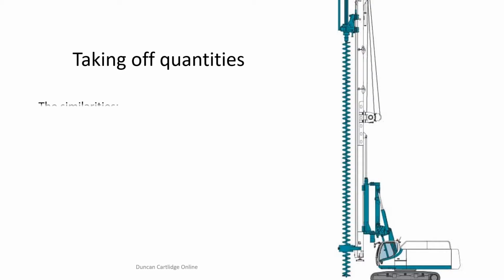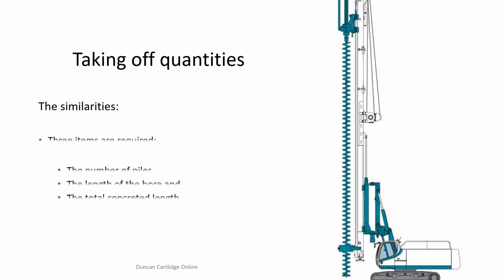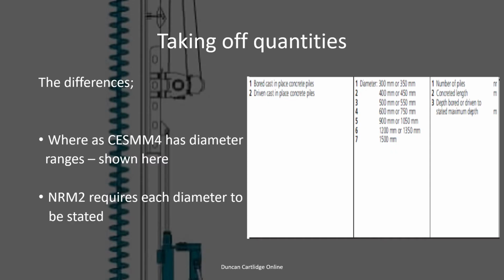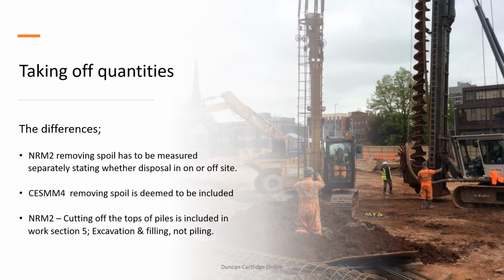Measurement vignette No 17; Taking off quantities for substructures using bored piling.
Taking-off quantities for substructures and foundations using bored piling in accordance with RICS Guidelines on NRM2; Detailed measurement of building work and CESMM4.

You can find out more about taking off quantities for the full range of work sections and sign up for more help